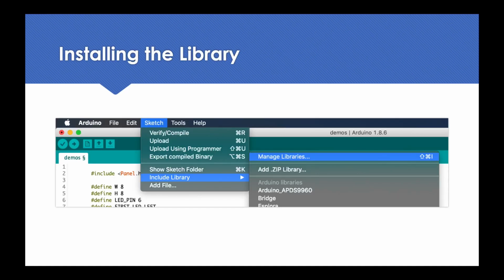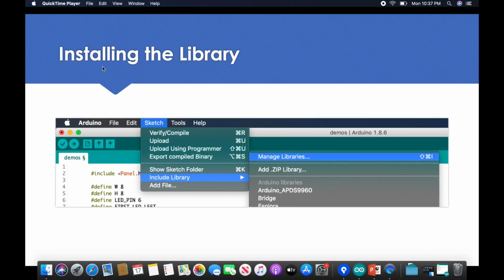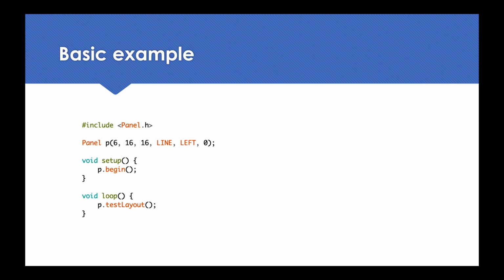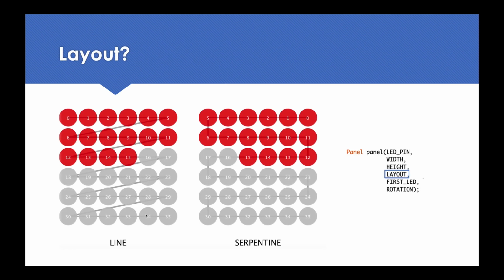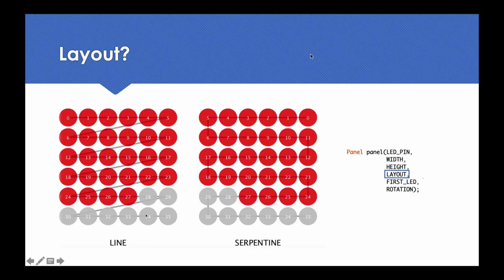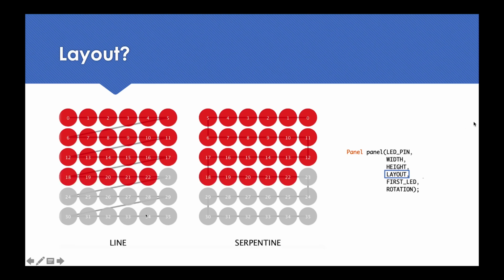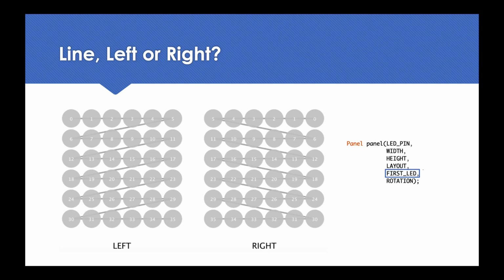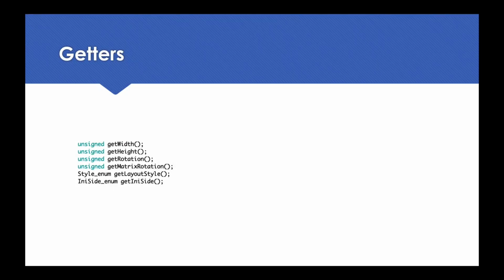The BEST Arduino Library for NEOPIXEL Matrix - Introduction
Pixel and Play library tutorials

In this video Ramusino will explain how to install the Pixel & Play library for Neopixel.

Pixel and Play is an open hardware/software project with the aim of simplifying the creation of interactive games based on Neopixel matrixes. We provide an Arduino library and a console design alongside all files needed to replicate it,  casing 3D models, PCB Gerber files, and an assembly guide.

► Music
LAKEY INSPIRED - Arcade